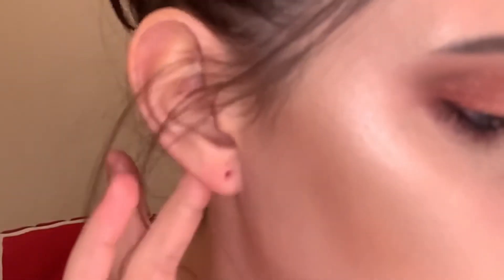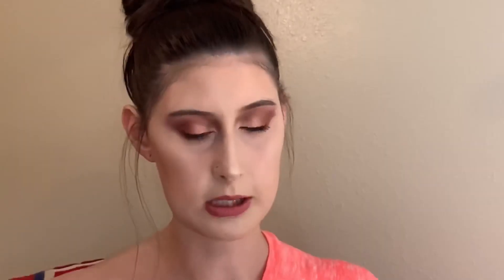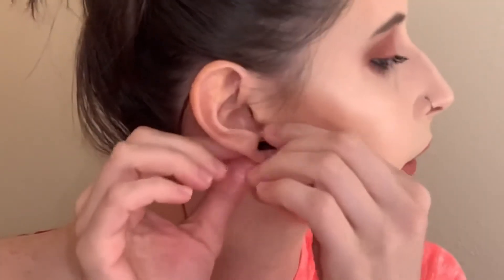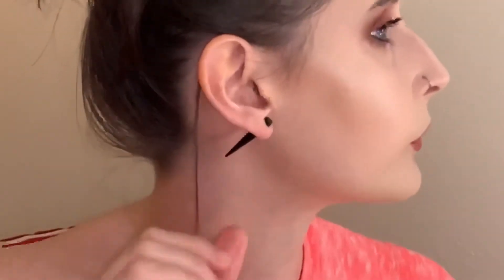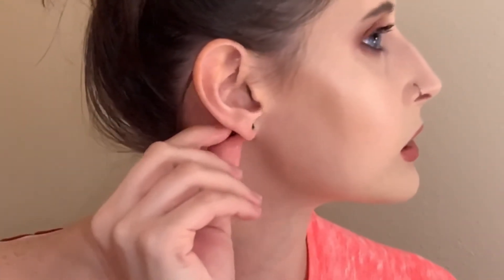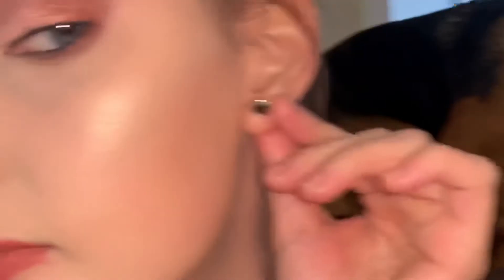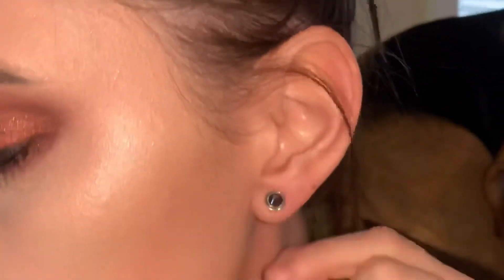Stretching Ears To 4G (5mm)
Taper Stretching Kit

Diamond “Stud” Plug